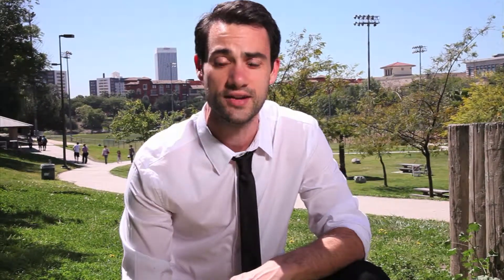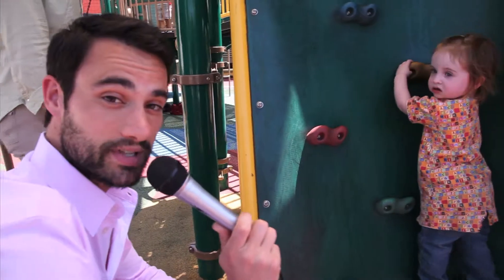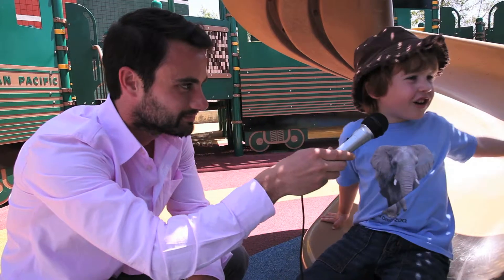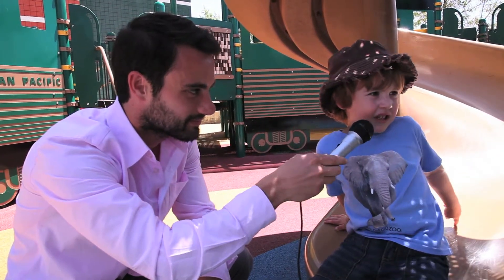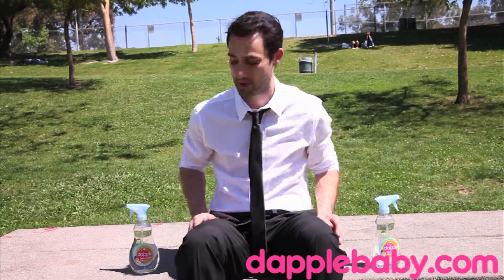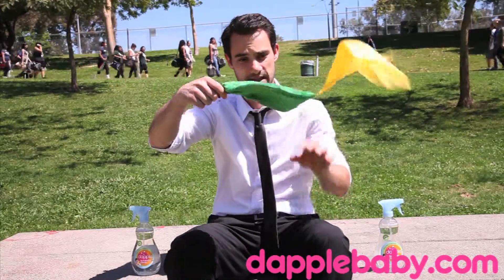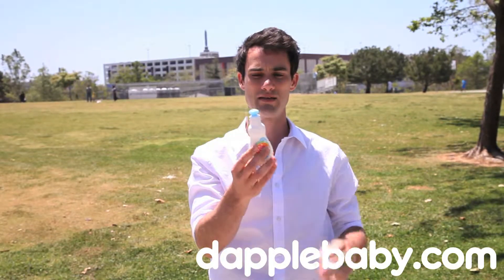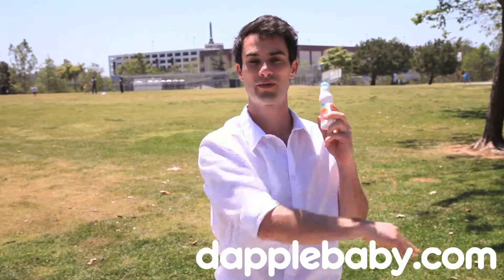Little Greens Reel